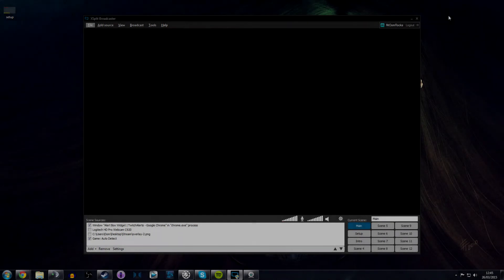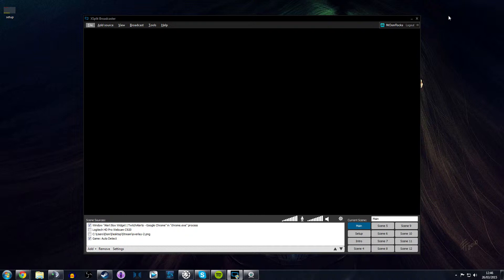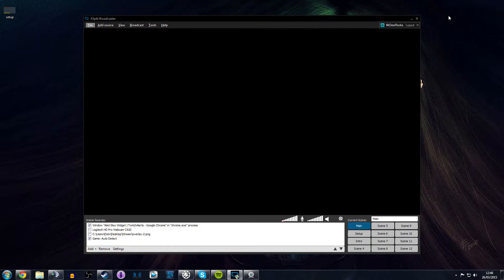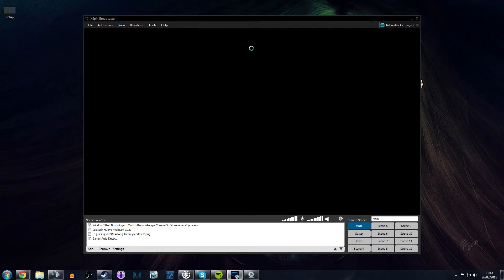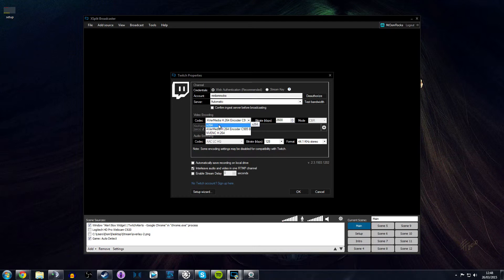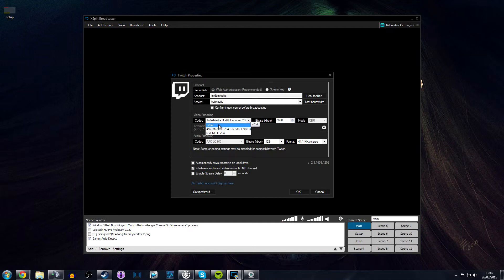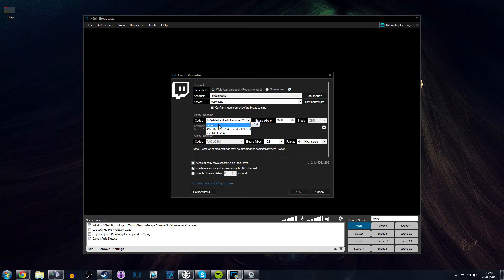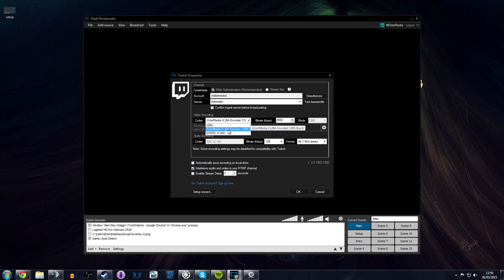Xsplit Broadcaster 2.0 Avermedia LGHD Encoding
Video encoding using Avermediia Live Gamer HD.

Buy Avermedia Live Gamer HD Online

Xsplit UK Community Manager